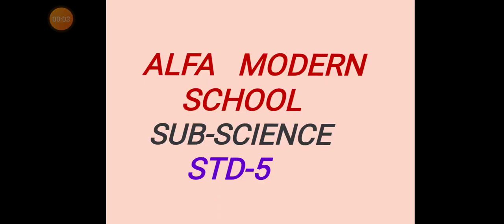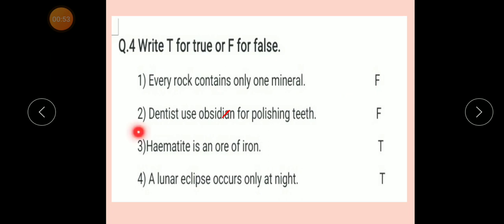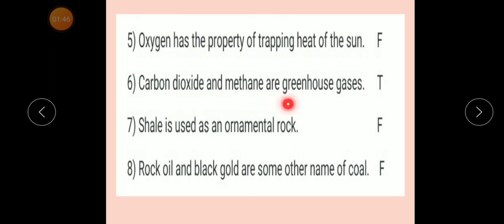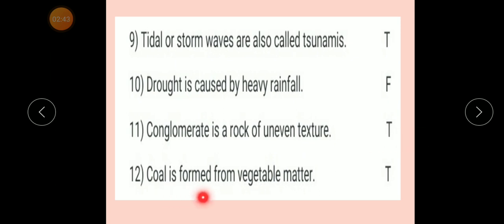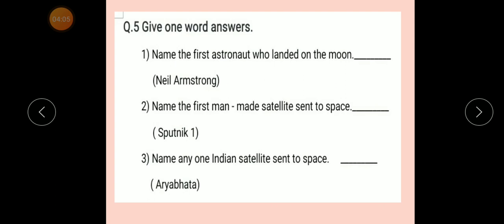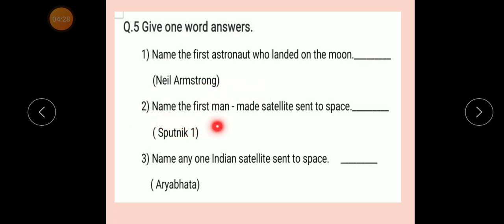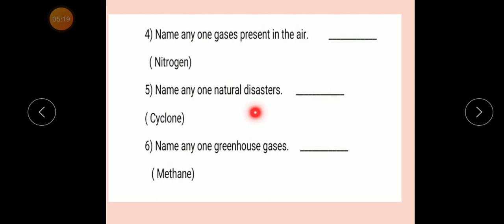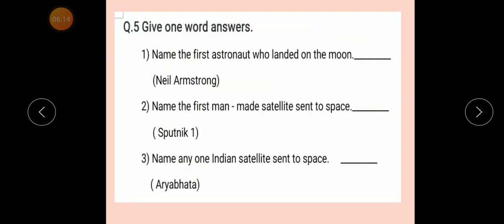STD 5, SCIENCE, Revi 05.05